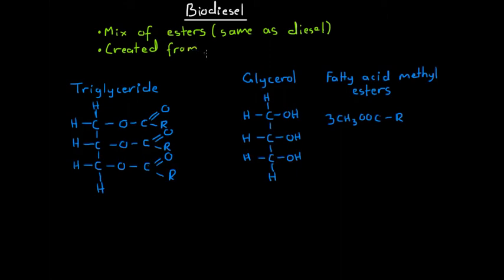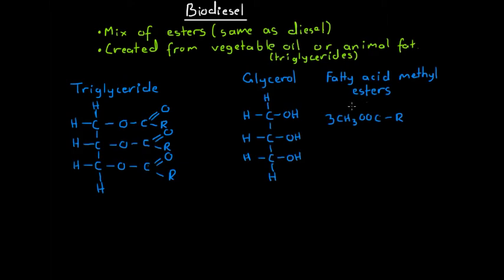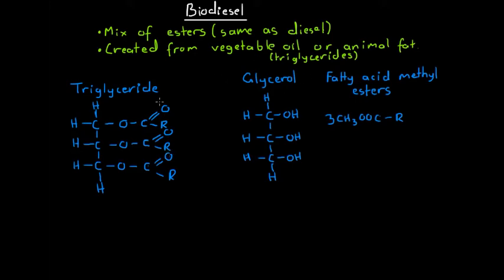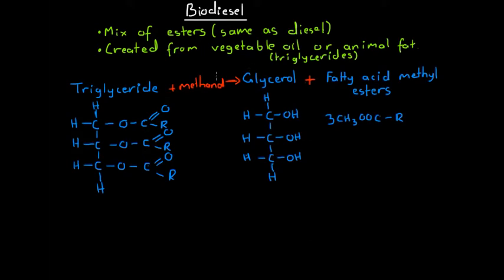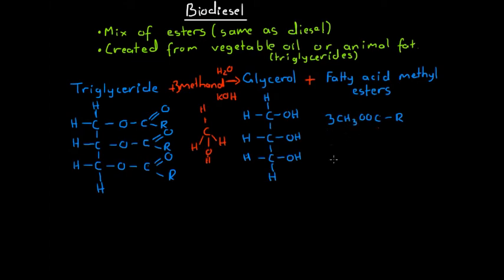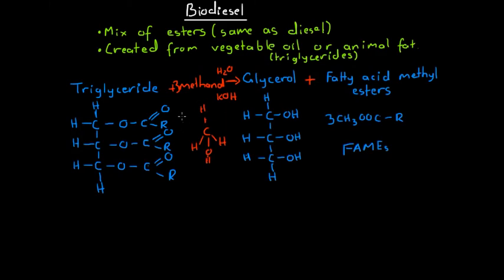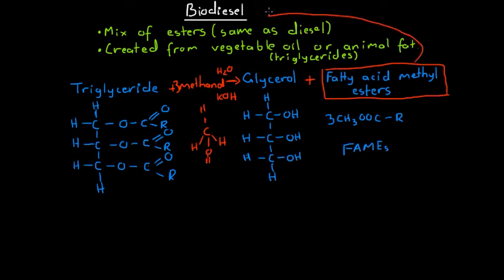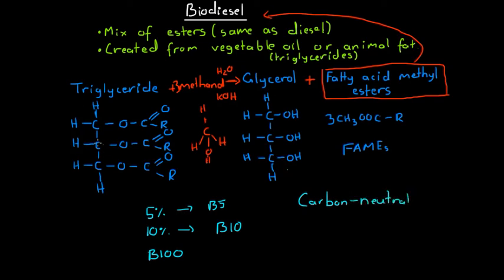Biodiesel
In this video, we look at biodiesel as a fuel. This video explains how we can use triglycerides from plants and animals to produce mixture of esters known as biodiesel, which can be widely used as fuel.